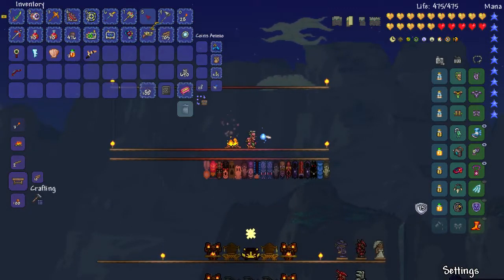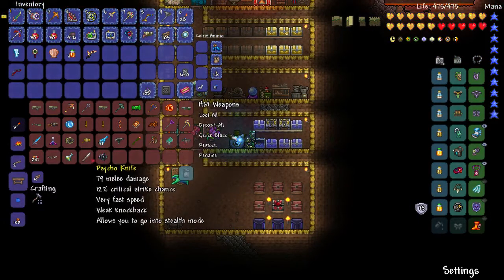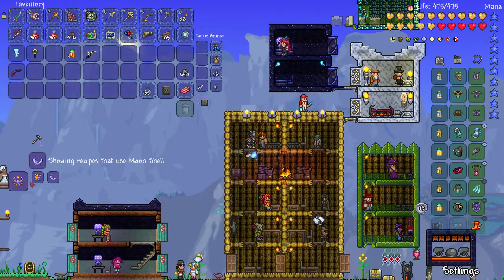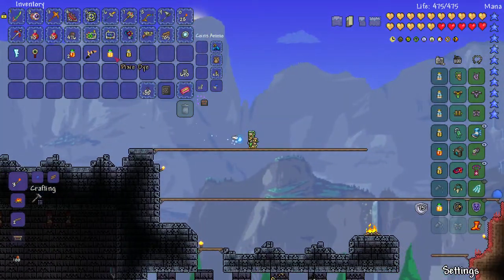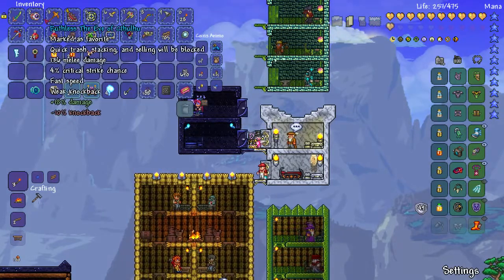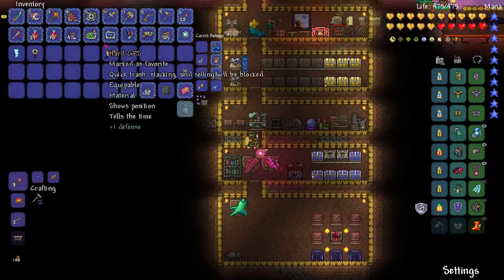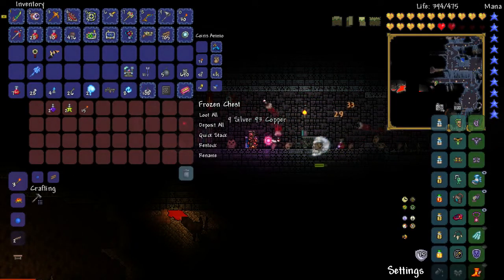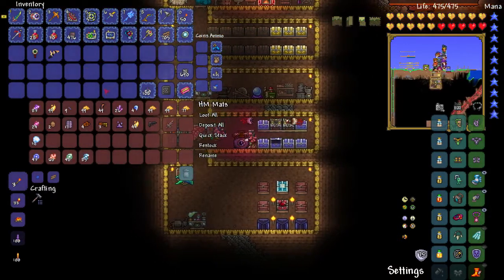Terraria 1.3 Episode 35 - Kraken